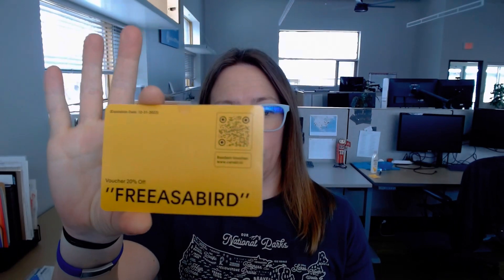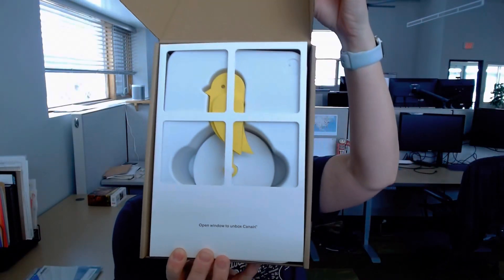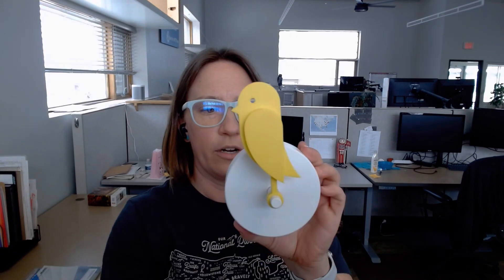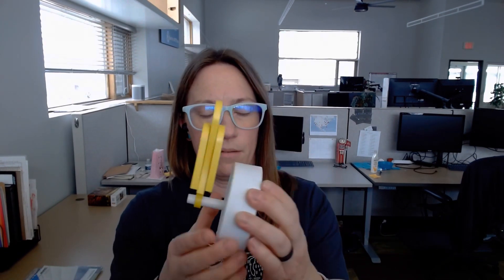Canairi (Birdie) Fresh Air Monitor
Unboxing and review of the @birdie.design fresh air monitor. Originally purchased via Kickstarter and now available this cute little bird monitors carbon dioxide (CO2) indoors and alerts you if level exceeds 1,000 ppm.

UPDATE: Now called Birdie!